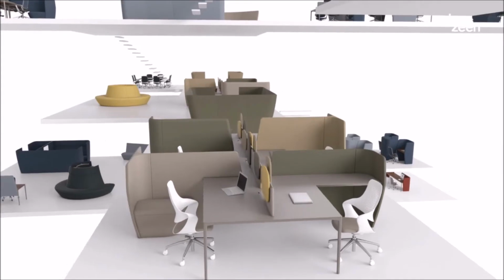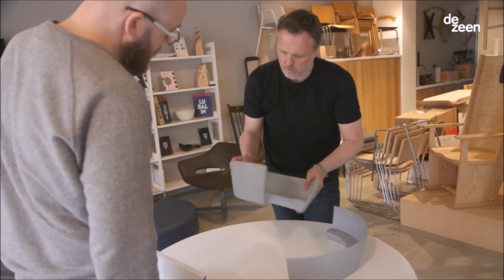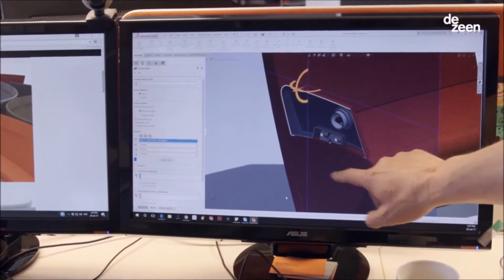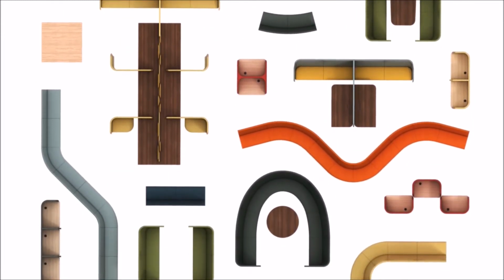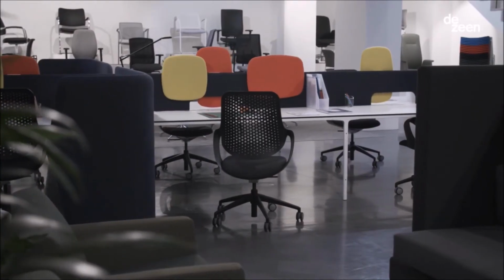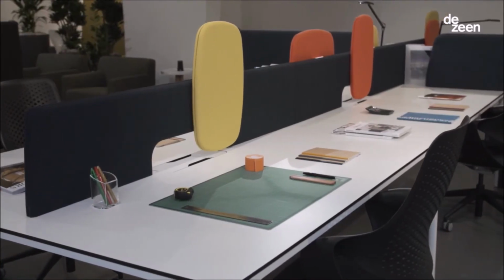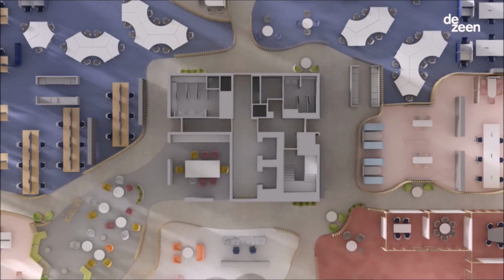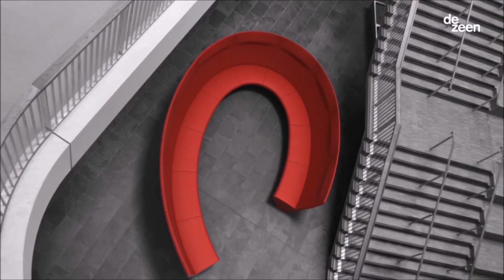ATOM by Boss Design | Configuration Animation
ATOM is a single unifying family of products comprised of seating, tables and desks. Developed to bring harmony to the workplace.